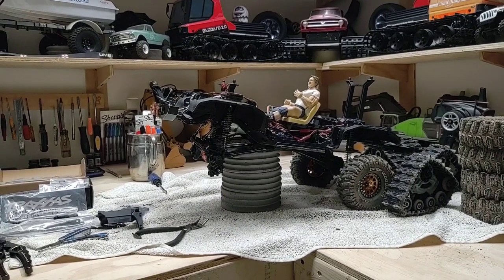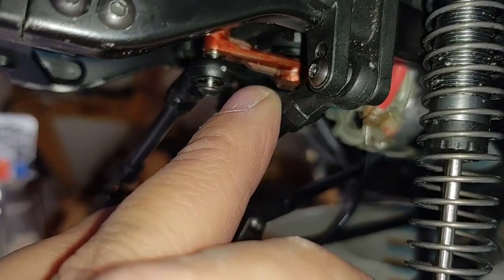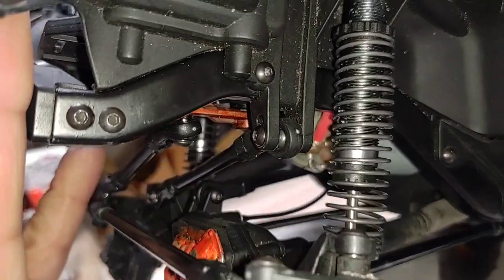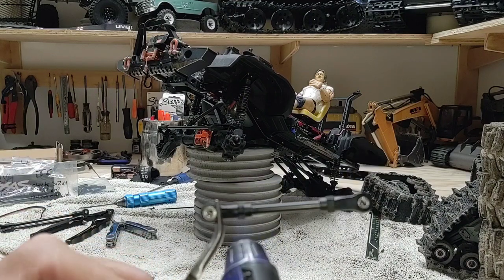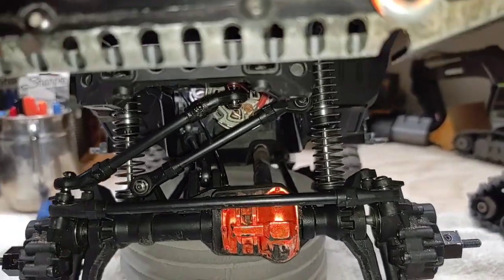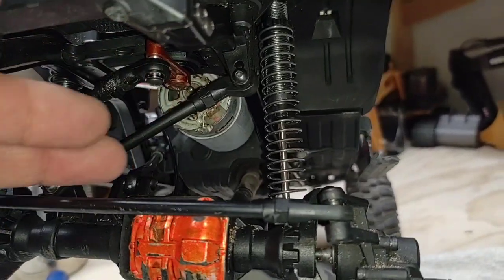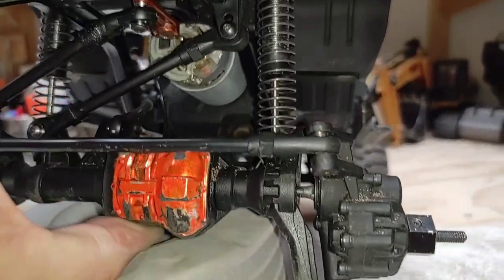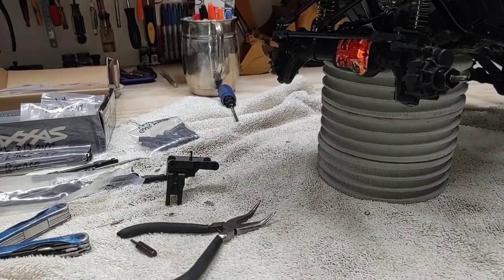Trx4 Long Arm Lift & High Trail Edition "Front Suspension Correction & Getting Full Travel"